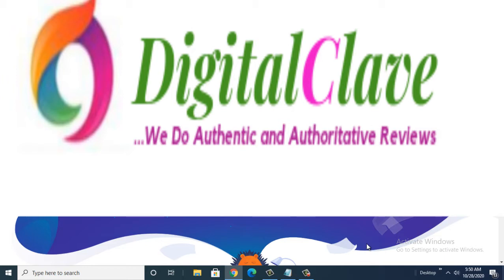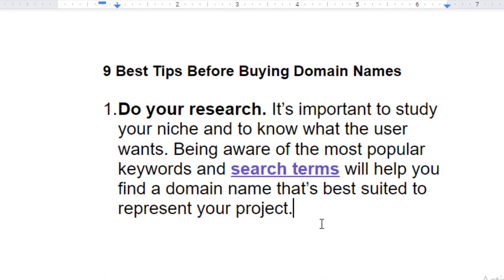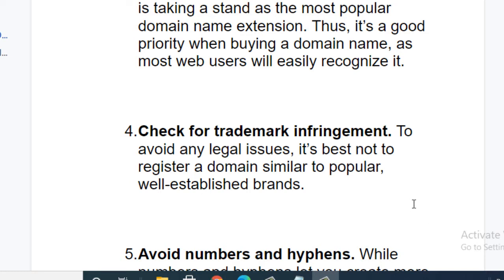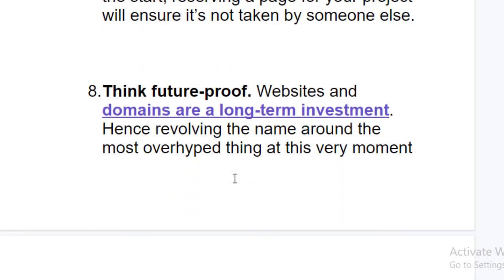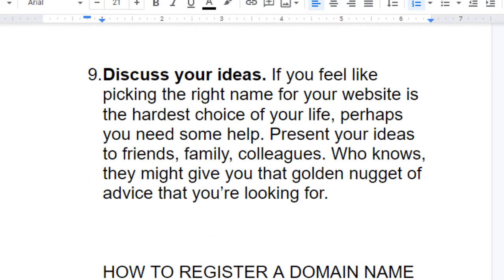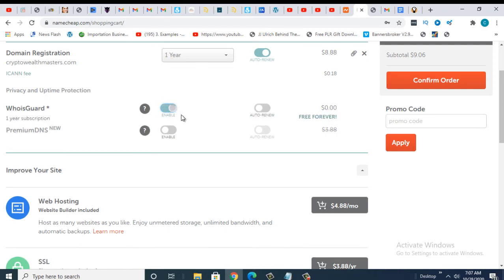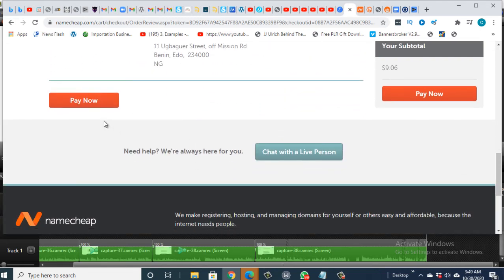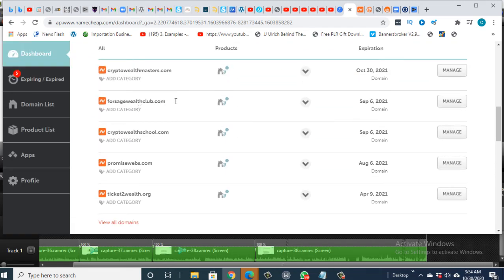How to register a domain name in Nigeria. Learn how to buy your domain name in Nigeria by yourself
In this video, I shared the step by step process of  How to register a domain name in Nigeria or any part of the world. After watching this video, you should be able to know how to buy your domain by yourself in Nigeria or any part of the world.
Acquiring this skill is basic and vital in the journey as an internet entrepreneur. This is because domain name registration is a compulsory step you must take if you want to design and host your own website.

HOW TO BUY/ REGISTER A DOMAIN NAME

9 Best Tips Before Buying Domain Names
1. Do your research. It’s important to study your niche and to know what the user wants. Being aware of the most popular keywords and search terms will help you find a domain name that’s best suited to represent your project.

2. Make it catchy and easy to remember. Don’t go for something that is absurdly long or difficult to pronounce. A catchy and short domain name will greatly increase the chances of visitors remembering your website name.

3. Go with .com if possible. Currently, .com is taking a stand as the most popular domain name extension. Thus, it’s a good priority when buying a domain name, as most web users will easily recognize it.

4. Check for trademark infringement. To avoid any legal issues, it’s best not to register a domain similar to popular, well-established brands.

5. Avoid numbers and hyphens. While numbers and hyphens let you create more domain name variations, they can sometimes do more harm than good. For example, people can mistake the number zero (0) with the letter (o) or the number (2) for a word (two). Therefore omitting numbers and hyphens may be a good idea.

 6.Look for close alternatives. If you already have a domain name in mind, think of possible mistyped variations to make sure all the potential traffic reaches you. A great example would be Stephen.com and steven.com or fb.com which goes directly to Facebook.

7.Research social media platforms.
Once you have a rough draft of your domain name, look it up on popular social media platforms like Twitter, YouTube, Instagram, and Facebook. Even if you’re not planning to do anything with them at the start, reserving a page for your project will ensure it’s not taken by someone else.

8. Think future-proof. Websites and domains are a long-term investment. Hence revolving the name around the most overhyped thing at this very moment

might not be the best approach in the long run. So don’t be afraid to think outside the box.

9. Discuss your ideas. If you feel like picking the right name for your website is the hardest choice of your life, perhaps you need some help. Present your ideas to friends, family, colleagues. Who knows, they might give you that golden nugget of advice that you’re looking for.

iii- Pick the best available option
iv-Finalize your order and complete the domain registration
v- Verify the ownership of your new domain